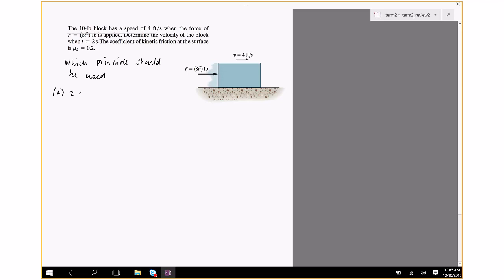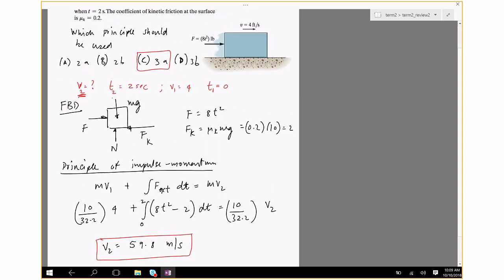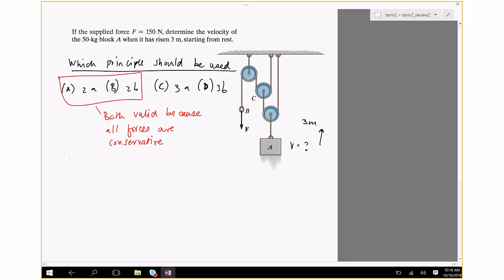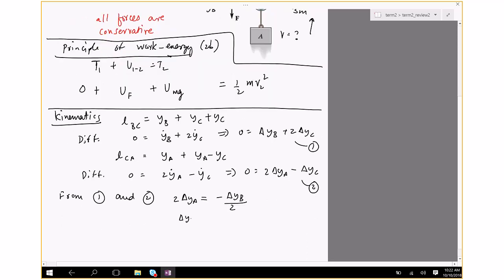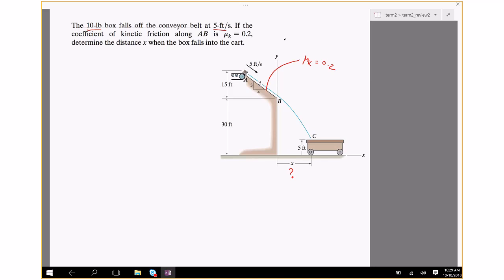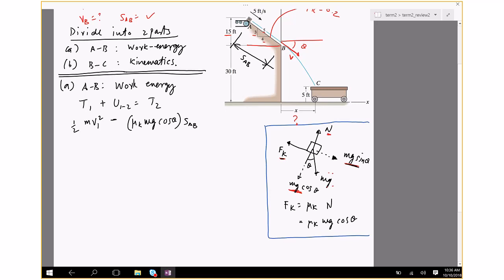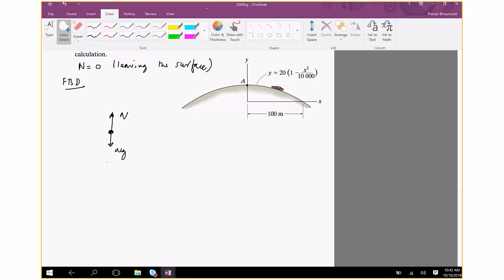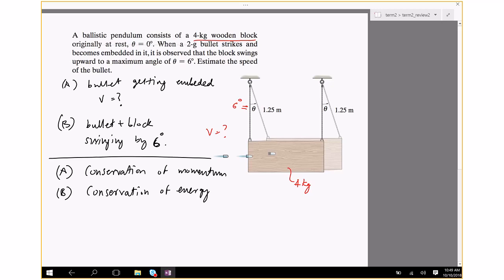Term2 Review2 (Fall 2018)